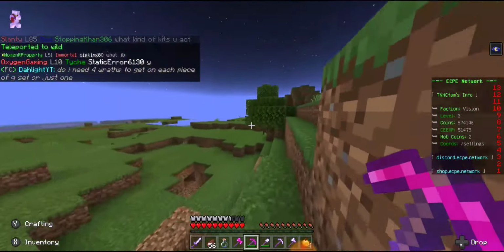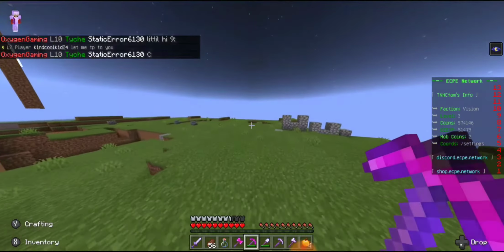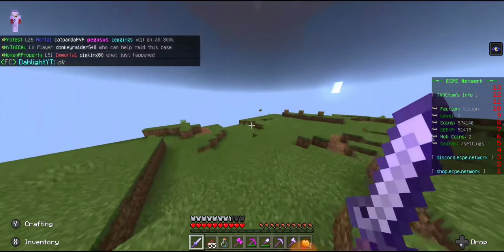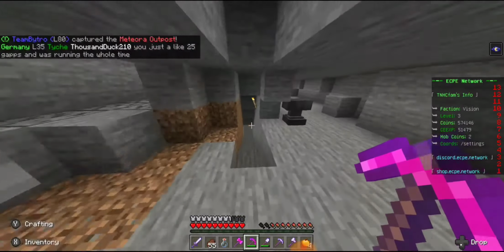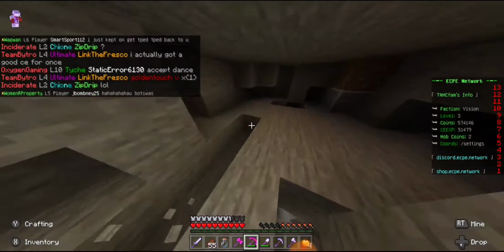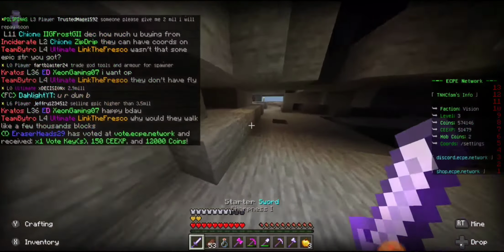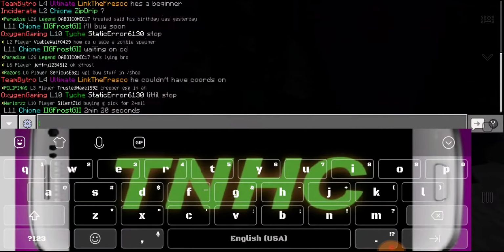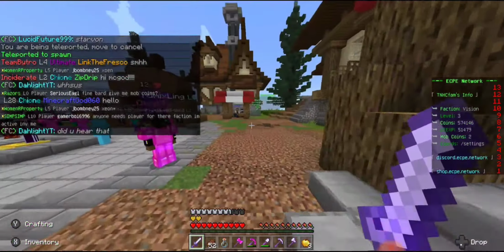How To Get started and make profit on ecpe factions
ECPE Factions
ip:ecpehub.net
Port: 19132